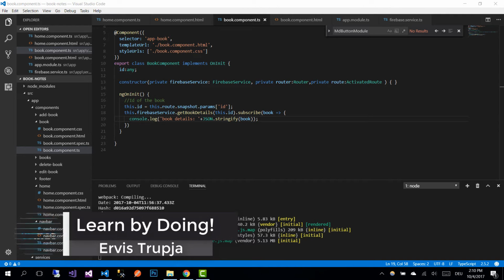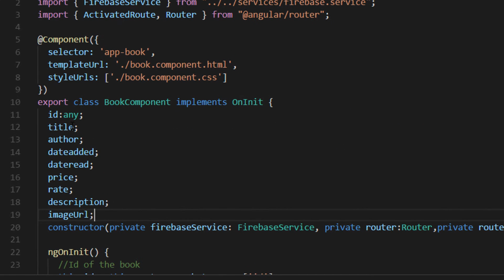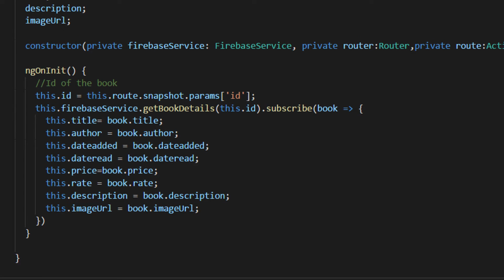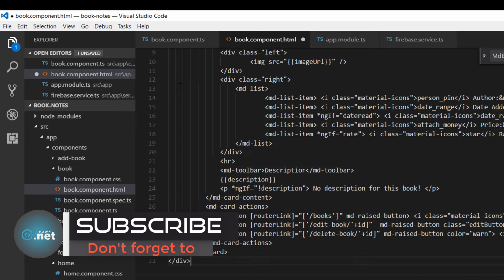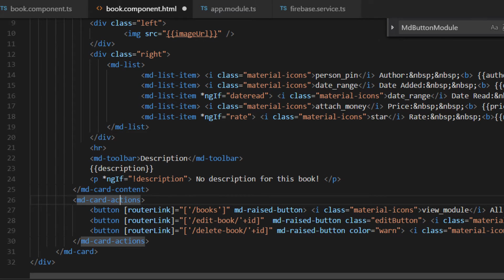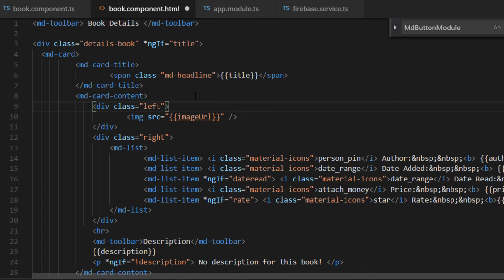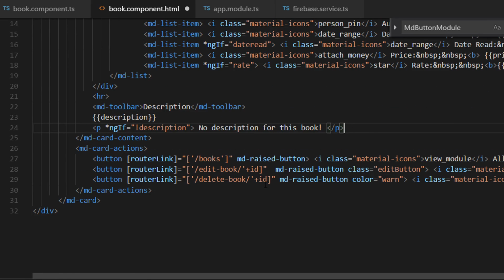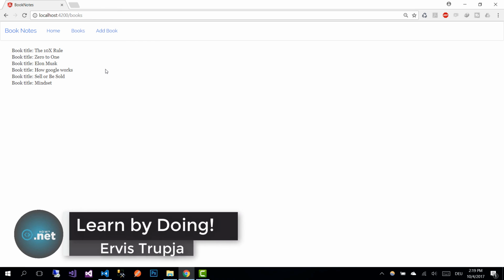20. BOOK DETAILS VIEW - Angular 4+ with Firebase & Material Design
On this part you will learn how to design the book details page, so we can show the details of a single book.